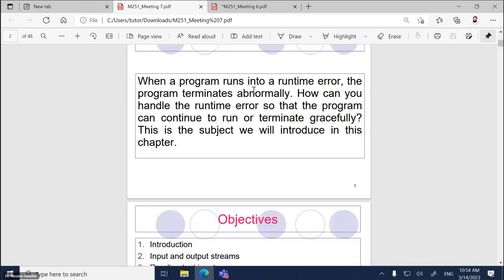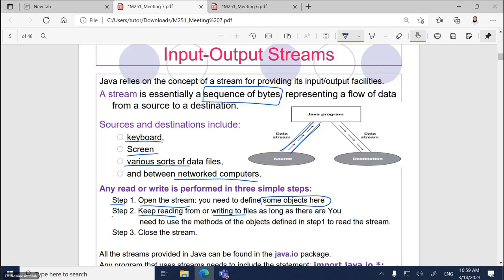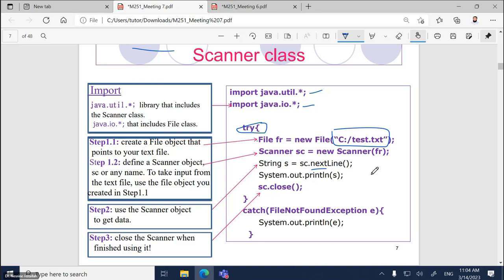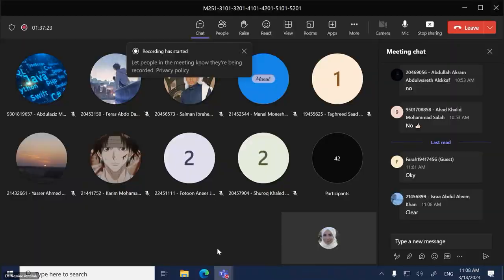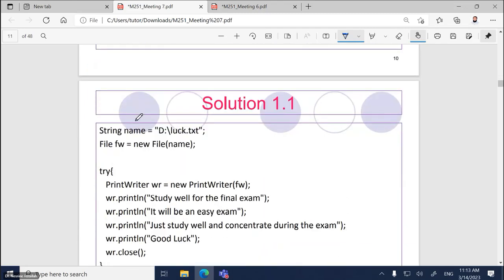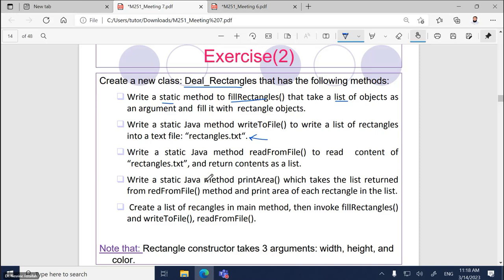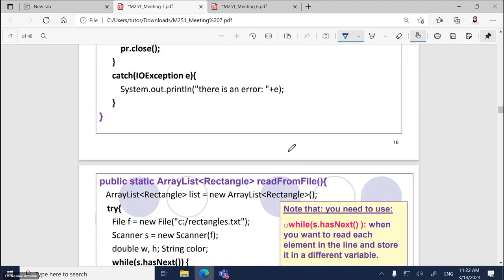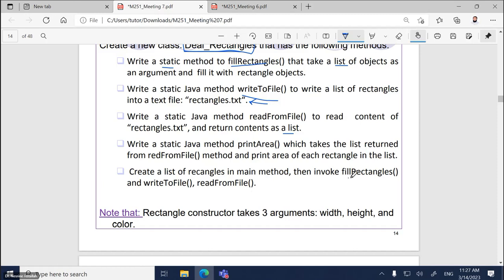M251 metting 8 Dr Nesrine